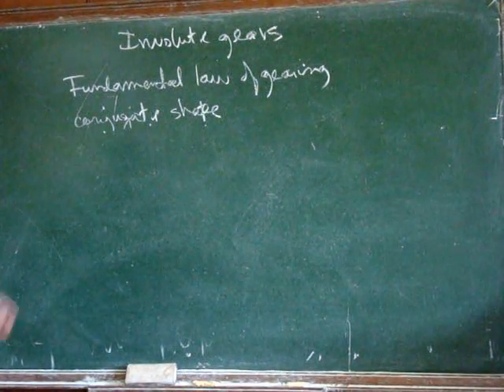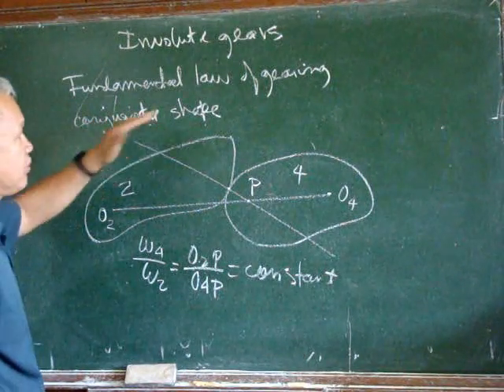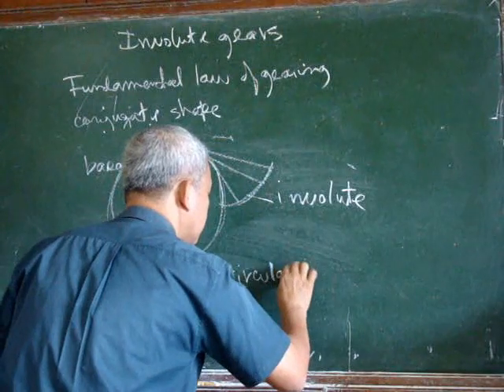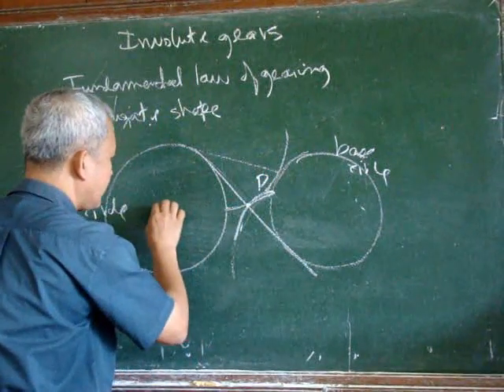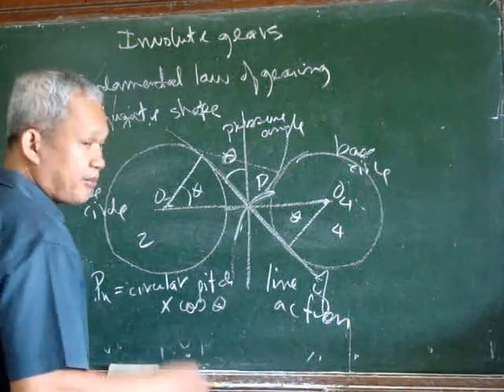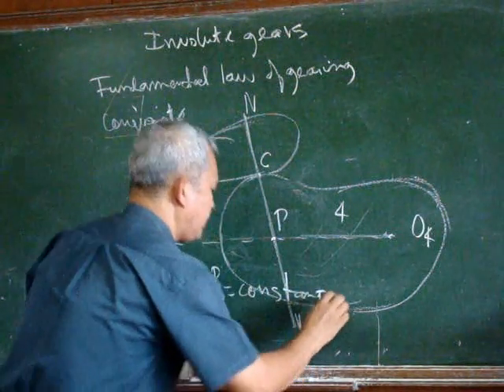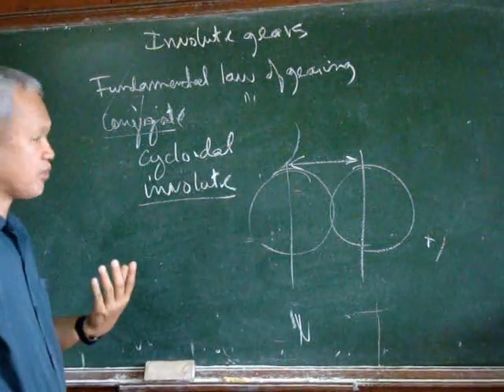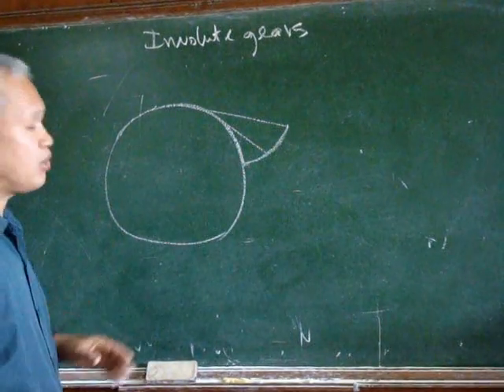Involute gears 1a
Basic principles of design and operation of involute gears, part 1 of 3.